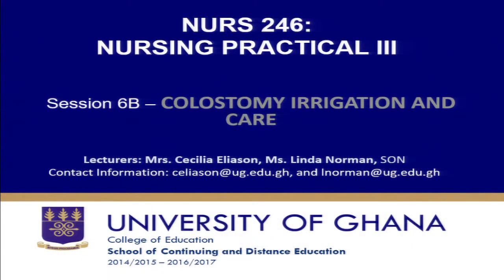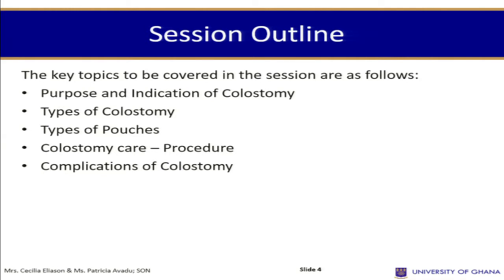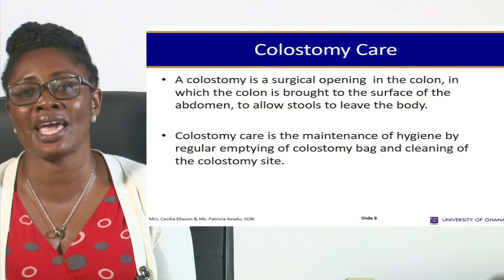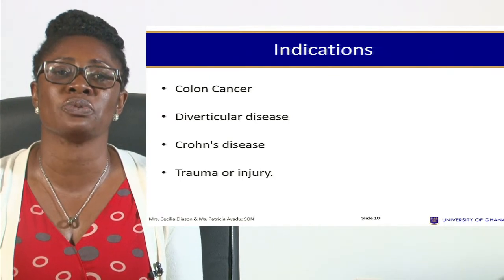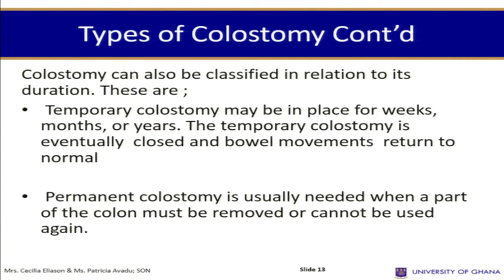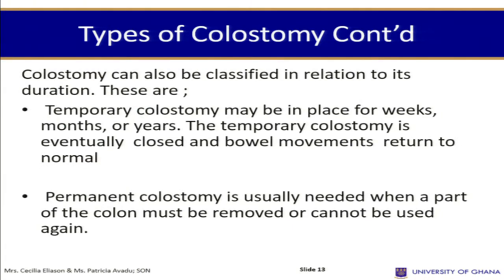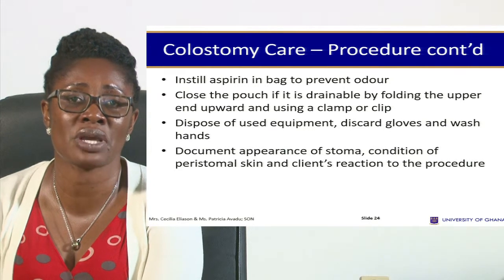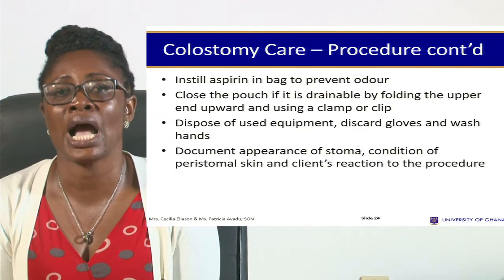NURS 246: SESSION 6B - COLOSTOMY IRRIGATION AND CARE